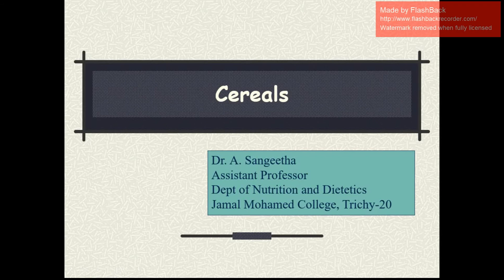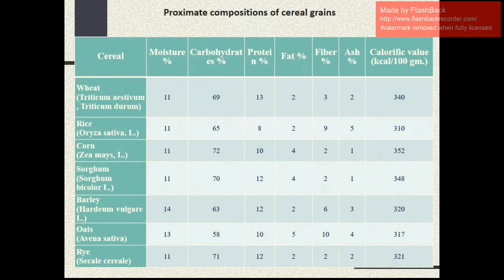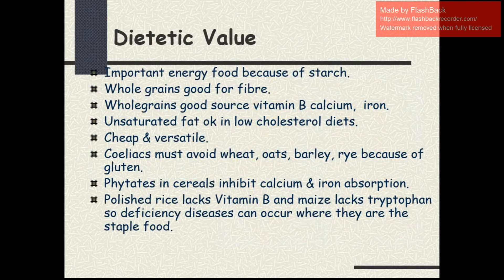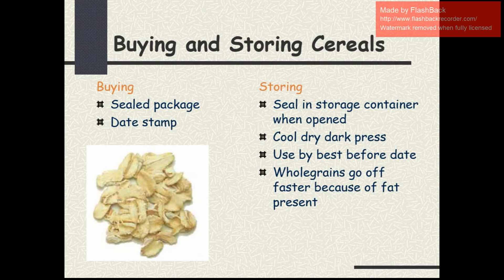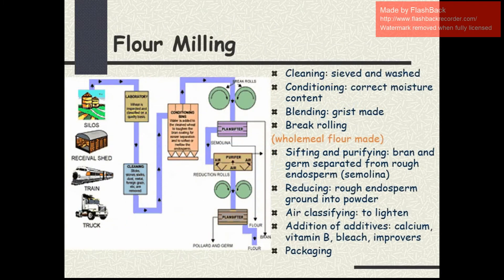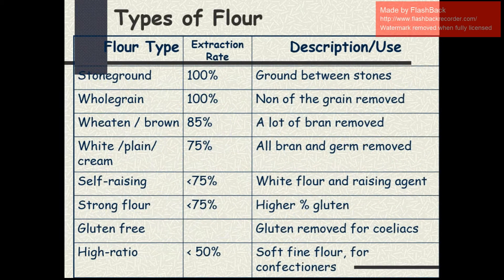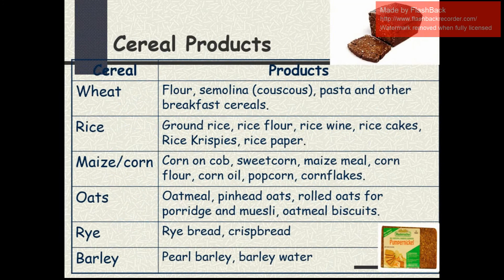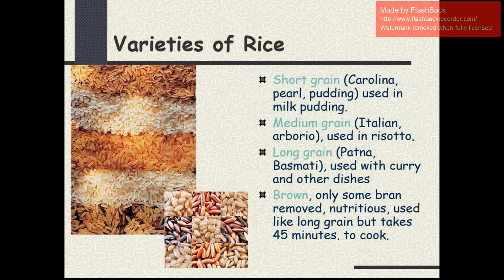cereal processing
cereal structure, proximate composition, millling process, products